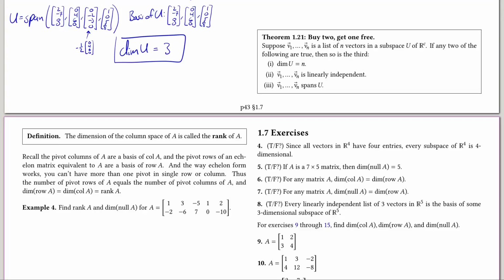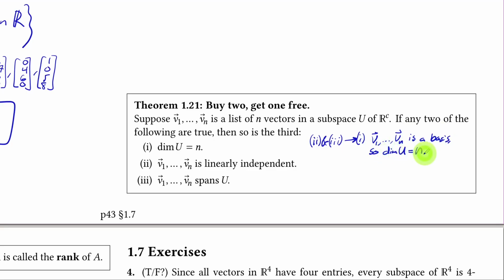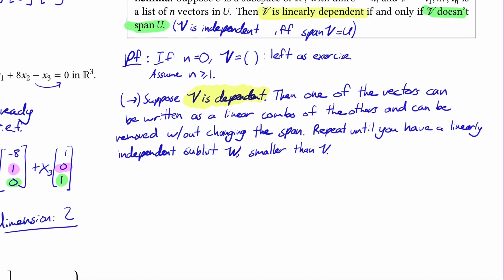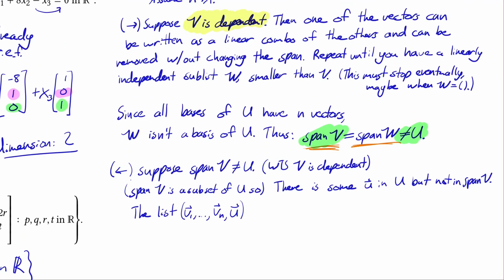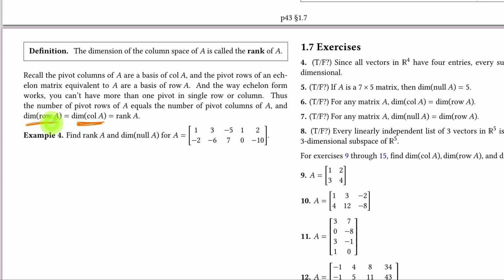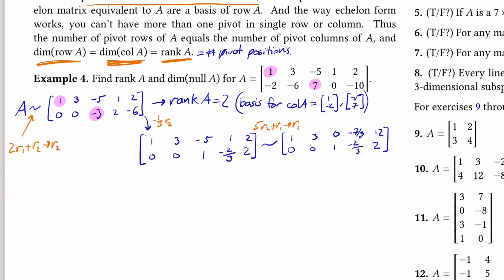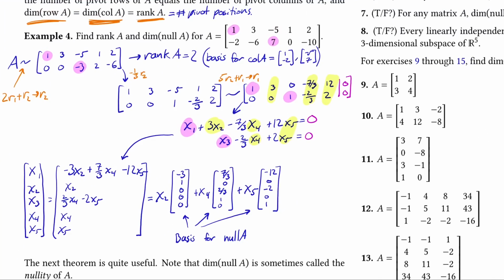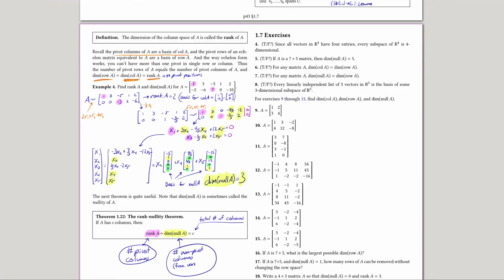Linear Algebra 1.7 part 2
Thm 1.21 (buy 2 get 1 free). Example 4. Thm 1.21 (rank-nullity thm).